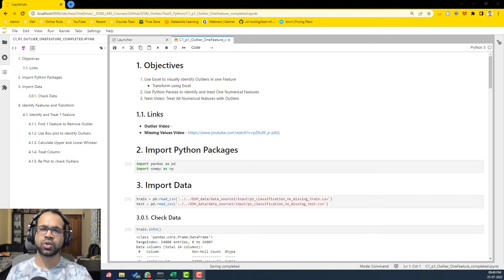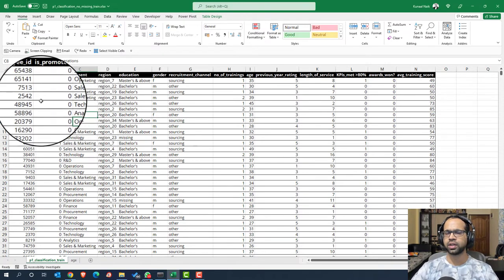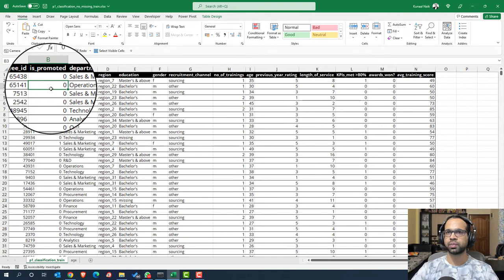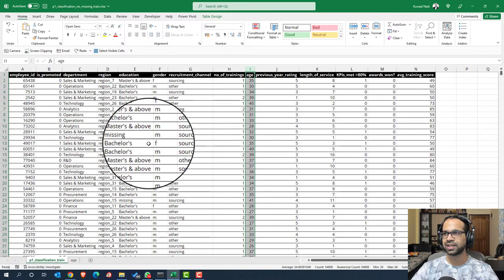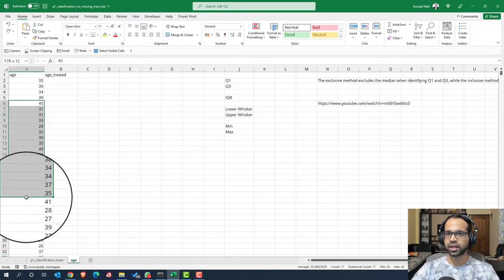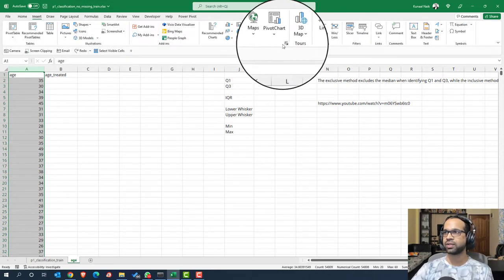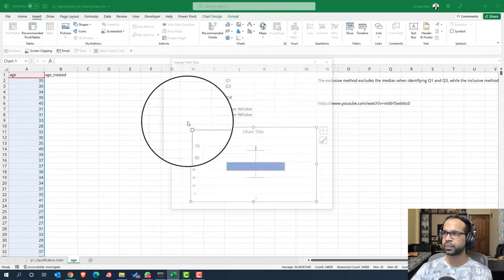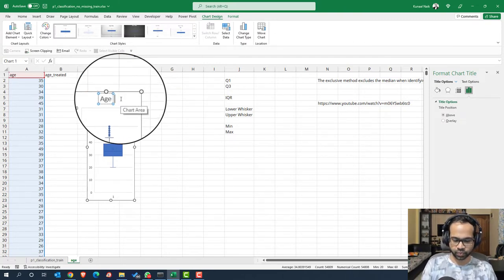Identify and Treat Outliers using Python and Excel | One Feature Example with Inter Quartile Range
In this video, you will learn how to identify and treat Outliers from one feature using Excel and Python.

To write a code in Python, we first need to identify one feature and perform a boxplot on it. This will help us identify if there are outliers in the feature. Then we use the Interquartile range to calculate upper and lower whisker. Using those calculations, we can either choose to remove the outliers or treat them by replacing with the mean, median, mode or the upper and lower whisker values.